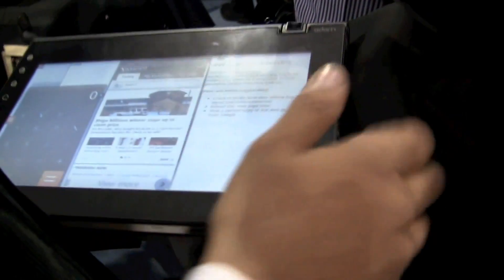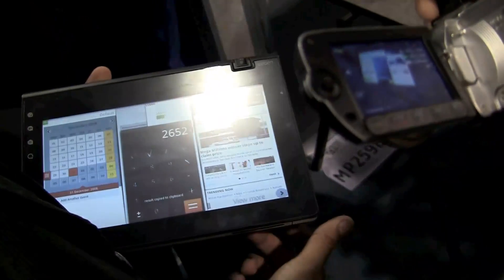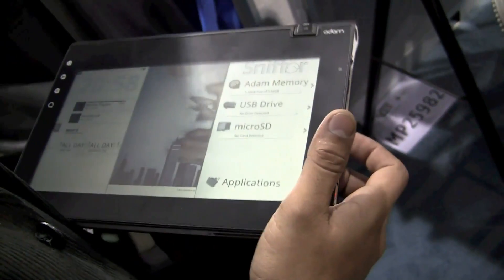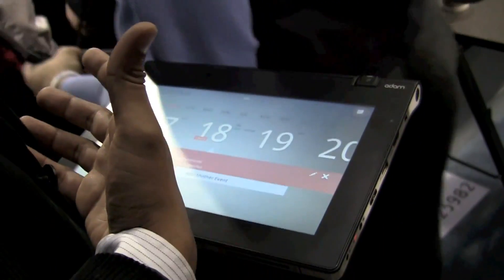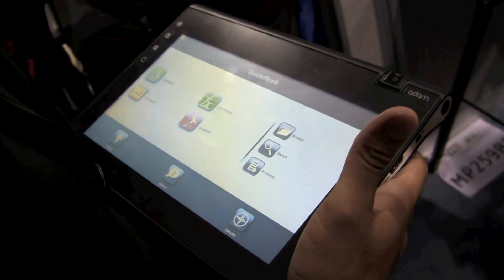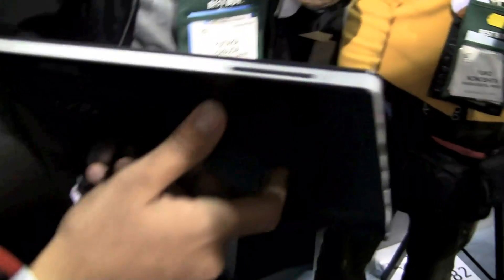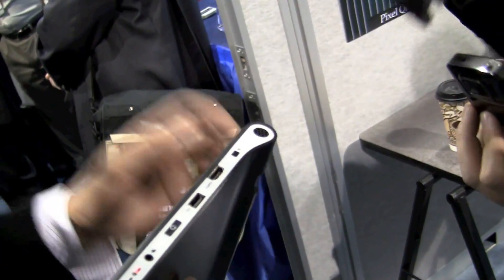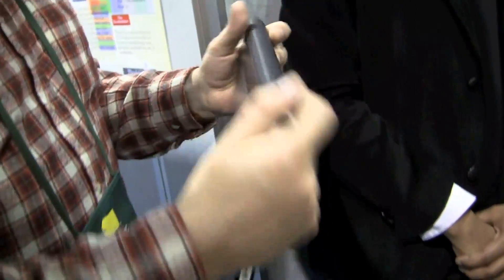Notion Ink Adam Hands on at CES 2011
While stopping by the Pixel Qi booth at CES 2011 we were pleasantly surprised to run into the Notion Ink team. We scored some a walk through by Rohan Shravan and a bit of hands on time our self.  The Notion Ink Adam as been one of the most anticipated tablets of CES since we saw it behind glass at last years CES.  Its sporting a dual core with a NVIDIA Tegra 250 chip, 1GB of ram, the low power consumption Pixel Qi screen, a 3.2 MP auto focus swivel camera, mini HDMI and even a mini USB port! What keeps the tablet looking special is Notion Ink's custom software. Eden, the multitasking UI, splits the screen into three panes, and intelligently uses the dual-core NVIDIA processor to balance power and battery life. For instance, the CPU shows up as a single core in the Android "About" page; Eden won't activate the second core if there's still capacity in the first core.